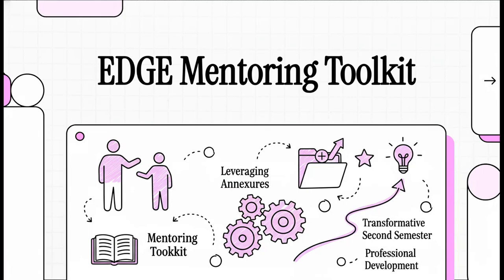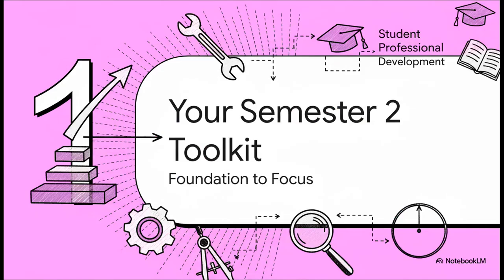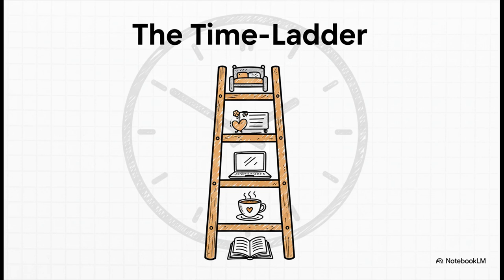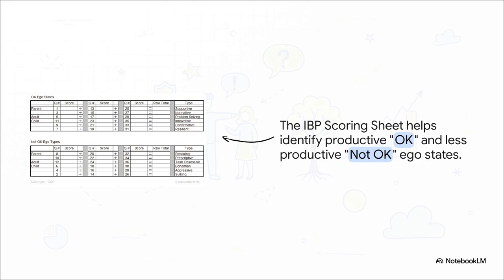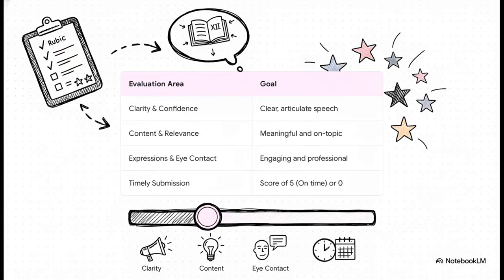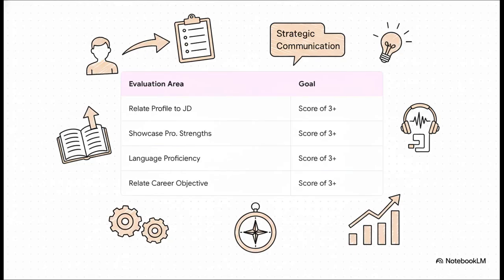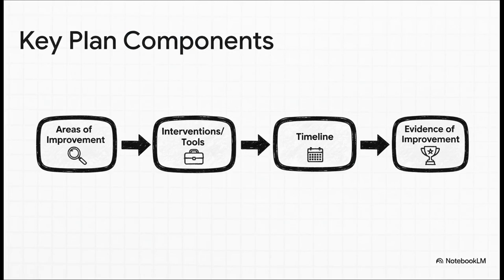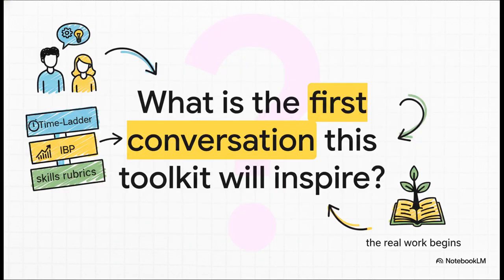EDGE Mentoring (Annexure) Toolkit! Semester - II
How to use Annexure for Sem - II?